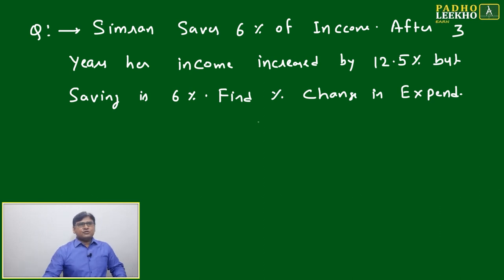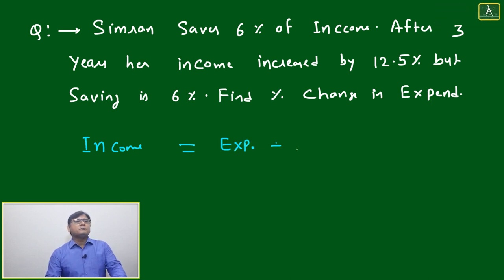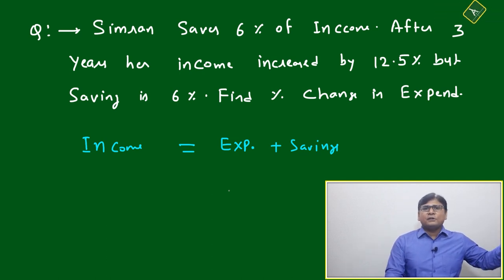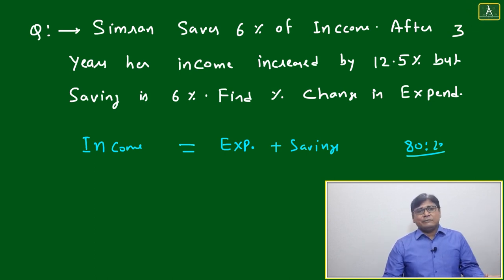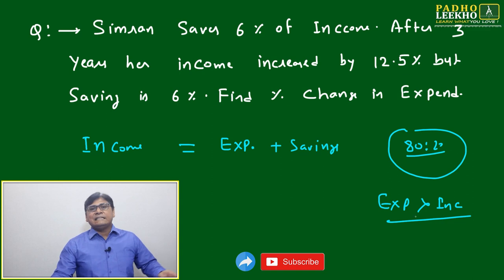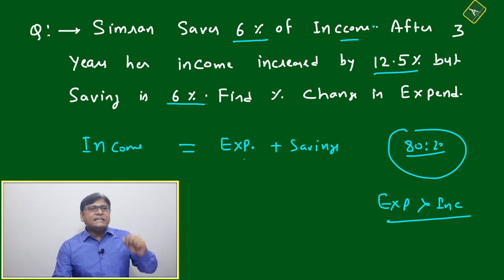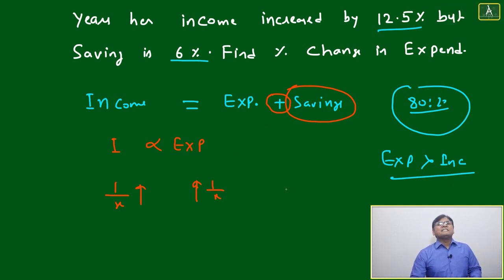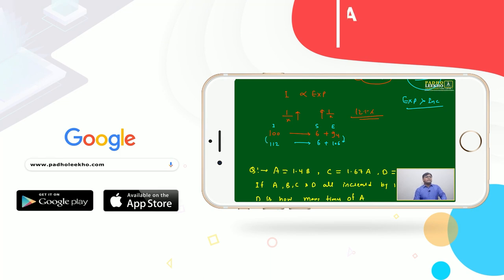PERCENTAGE QUESTION 6 ( PERCENTAGE PART-15 ) ARITHMETIC-15 |CAT 2024 |CAT/MBA